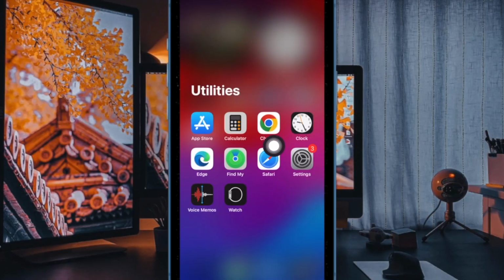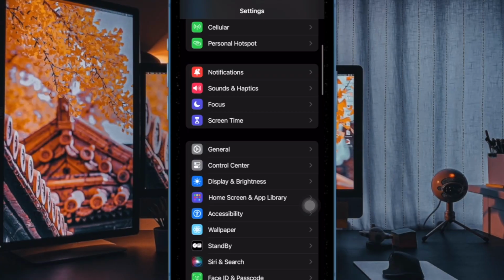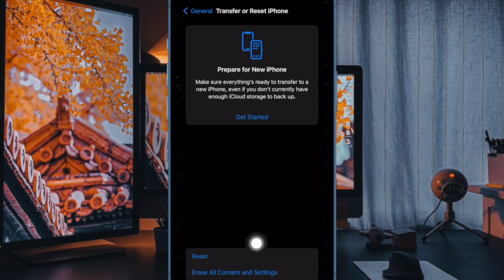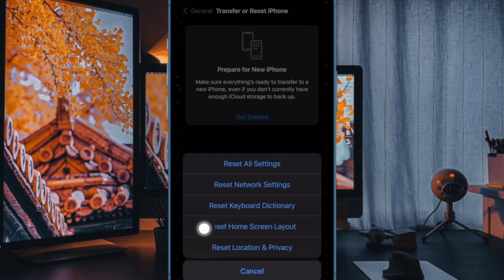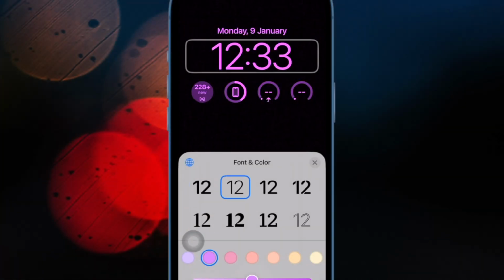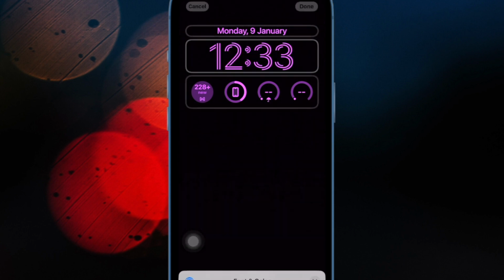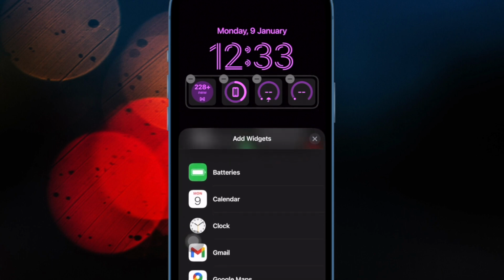How to Reset iPhone Home Screen Layout to Default in iOS 17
Not sure how to reset the Home Screen layout to default on iPhone and iPad in iOS 17/iPadOS 17? Watch this video to learn how it's done: